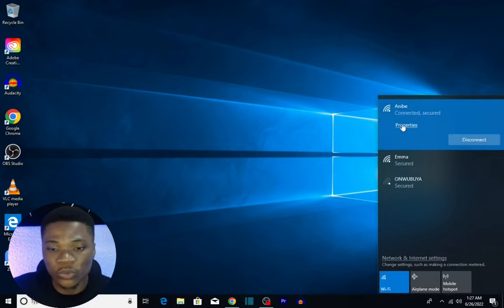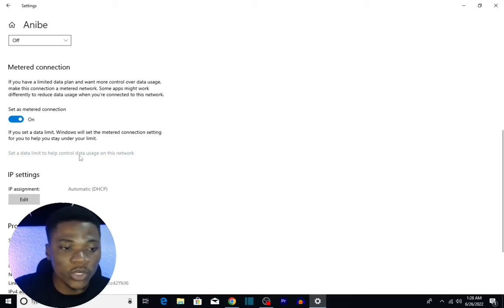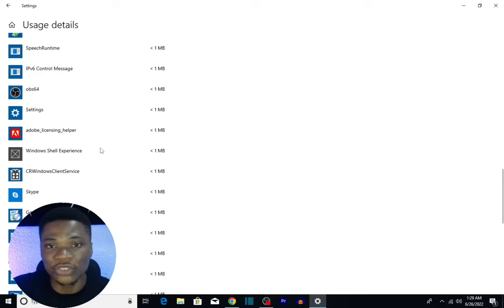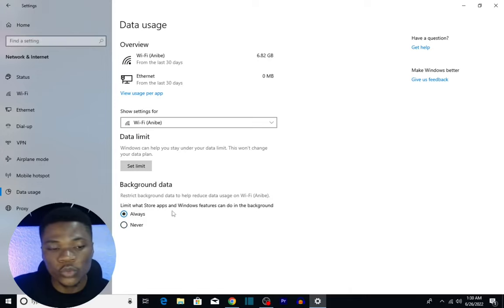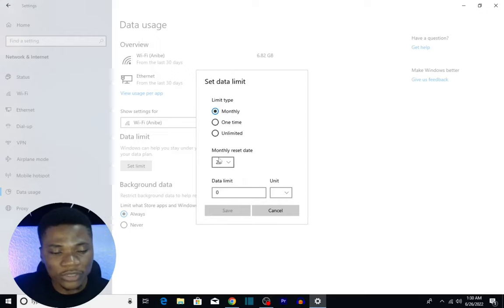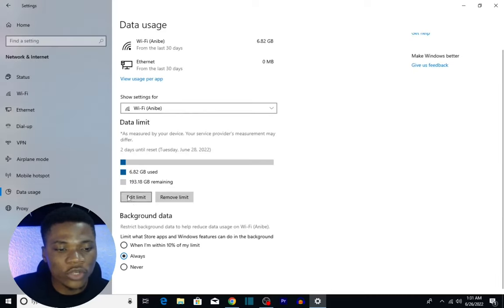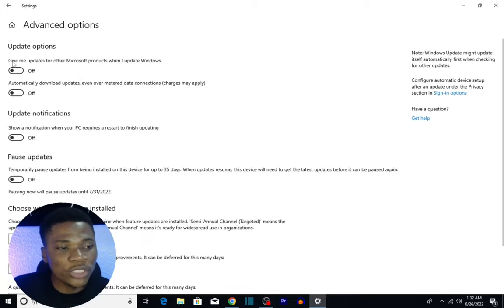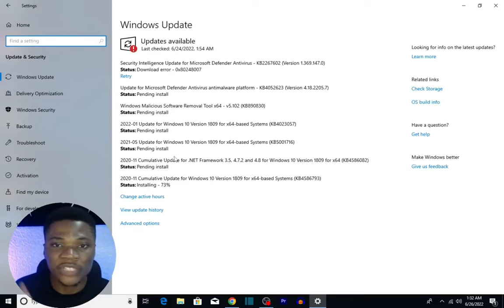How to Save Internet Data on Windows 10 | Stop Background Data Consumption on Windows 10 [2022]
If your windows 10 system is draining your internet data, in this video I will show you the few steps you can take to stop windows 10 from consuming too much data.

Video Title: How to Save Internet Data on Windows 10 | Stop Background Data Consumption on Windows 10 [2022]